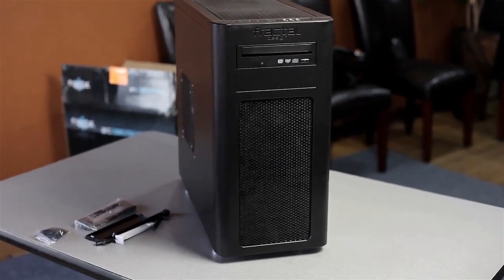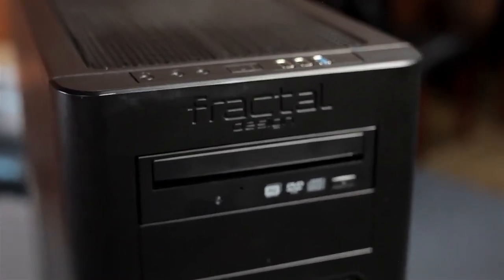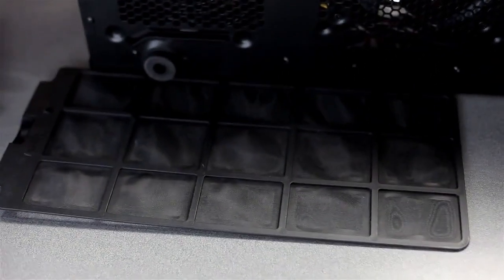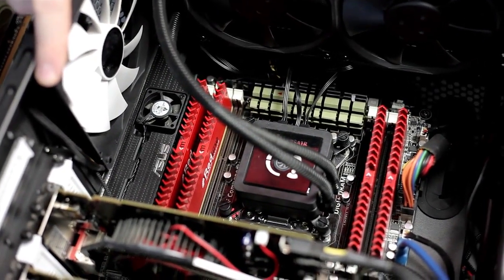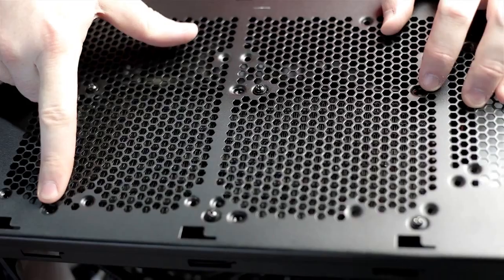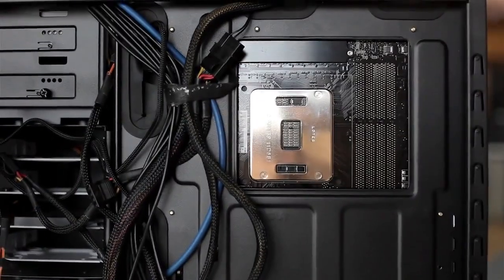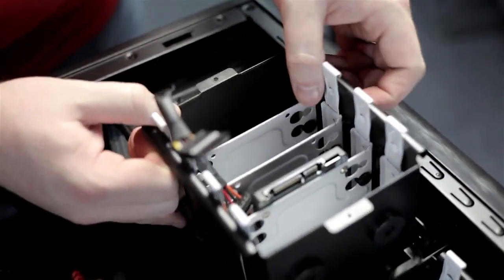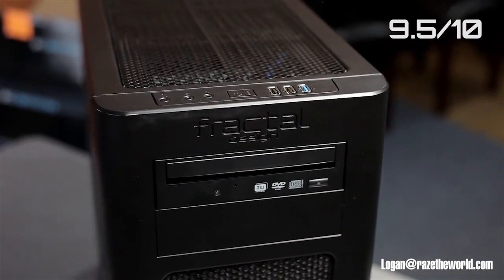Fractal Design Arc Midi Review